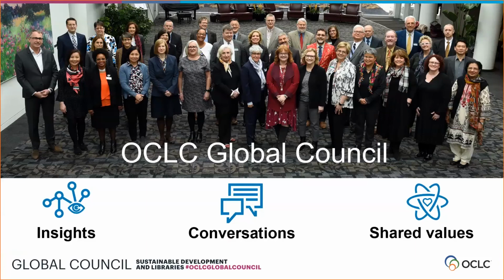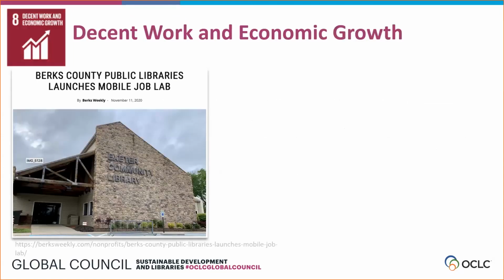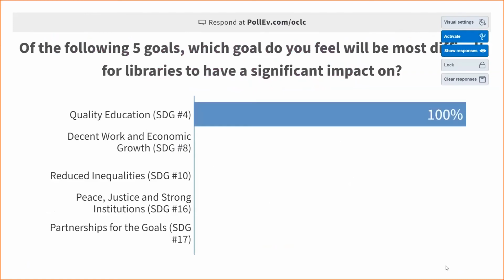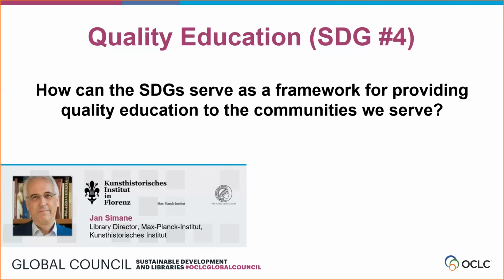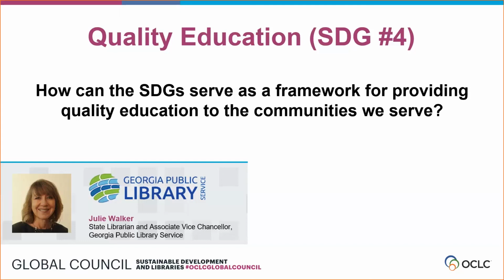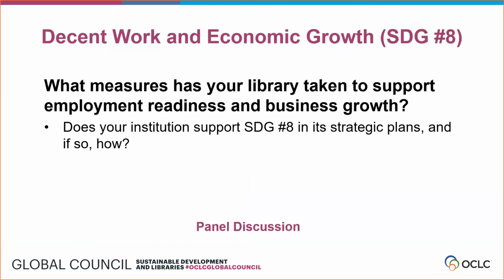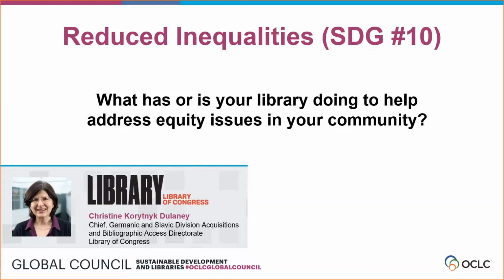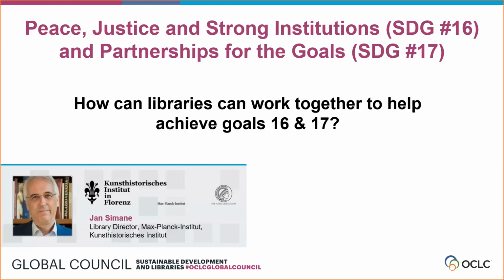Start on your sustainability goals today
Join Chris Cyr, OCLC Associate Research Scientist, and elected OCLC Global Council library leaders for an introduction to the United Nations Sustainable Development Goals. Learn how libraries, IFLA, and OCLC members are using these goals to develop strategies and services to help support economic and social issues in their communities. This session includes interactive components to gather attendees’ insights and includes the following speakers:

Chris Cyr, Associate Research Scientist, OCLC Research, Dublin, United States
Christine Dulaney, Chief, Germanic and Slavic Division Acquisitions and Bibliographic Access Directorate, Library of Congress, Washington D.C., United States
Jan Simane, Library Director, Max-Planck-Institut, Kunsthistorisches Institute, Florence, Italy
Julie Walker, State Librarian and Associate Vice Chancellor, Georgia Public Library Service, Atlanta, Georgia, United States
Moderated by Stuart Hunt, Director of University Library & Collections Services and University Librarian, University of Reading, Berkshire, United Kingdom

This webinar is designed as an introduction for those who are unfamiliar with the SDGs and is the second in a series of yearlong discussions being hosted by the OCLC Global Council to create awareness and dialogue among library leaders on the SDGs around the globe.